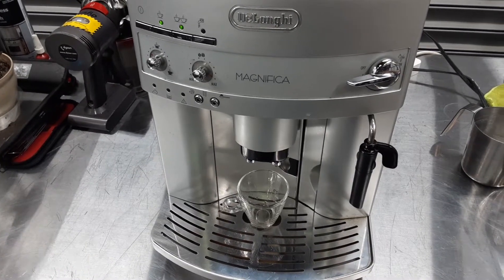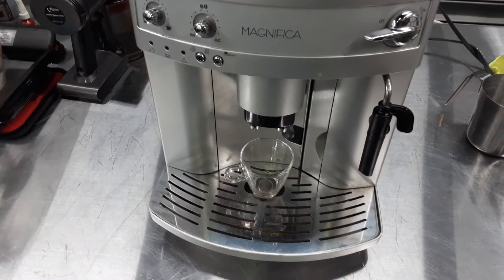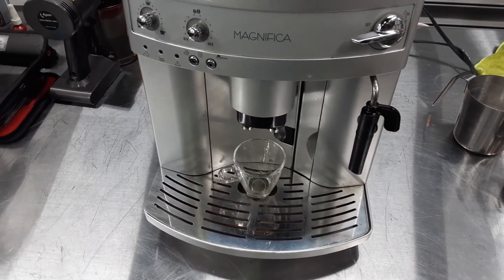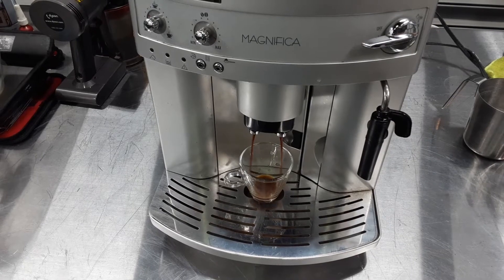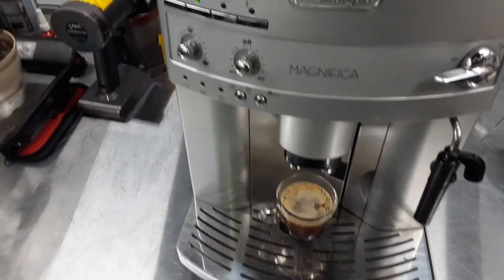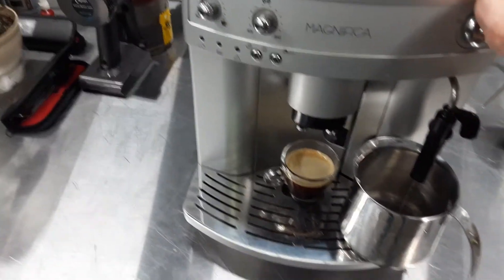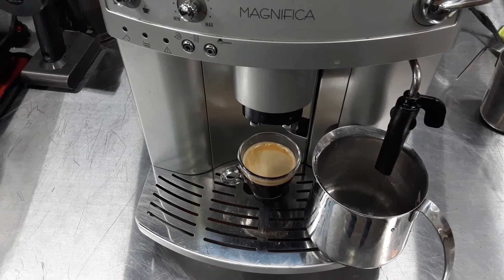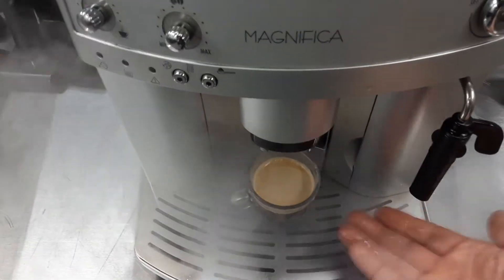Delonghi Magnifica Testing of Steam and Espresso #3772